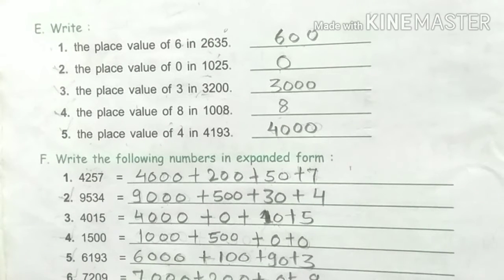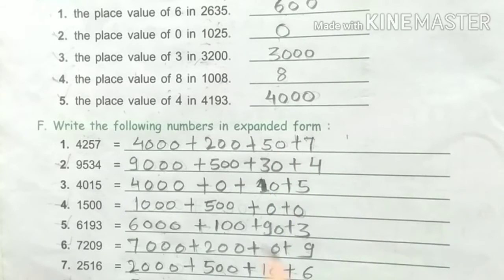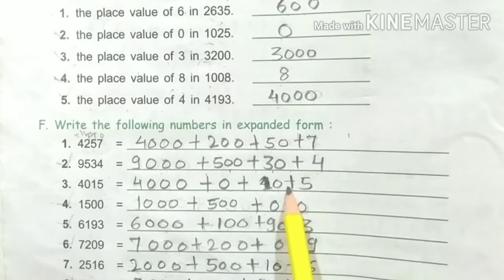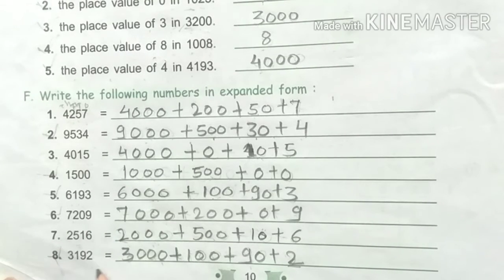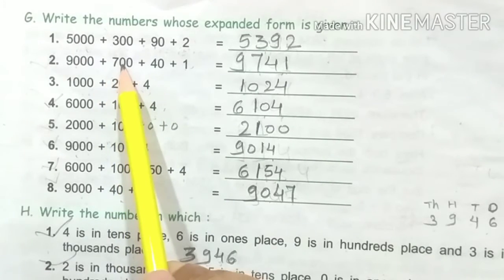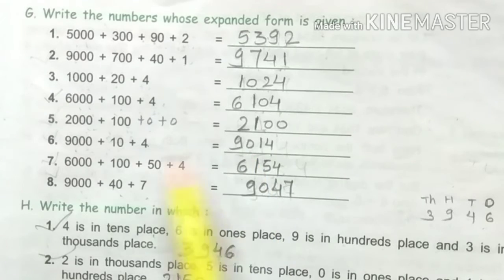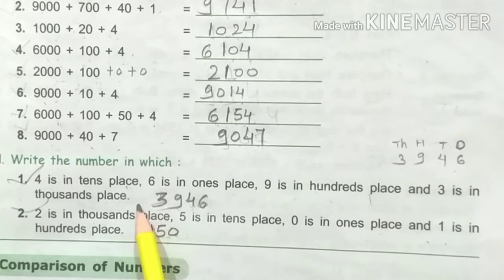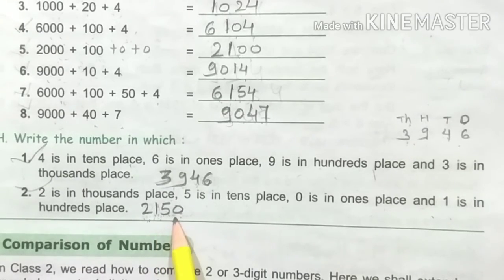ICSE class 3 maths lesson no.1 exercise 1C